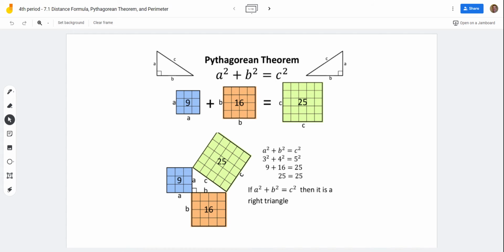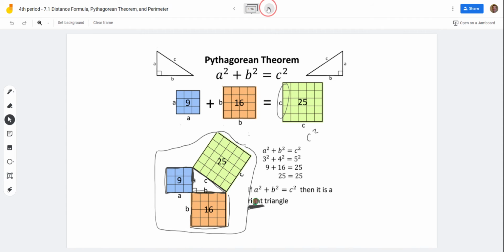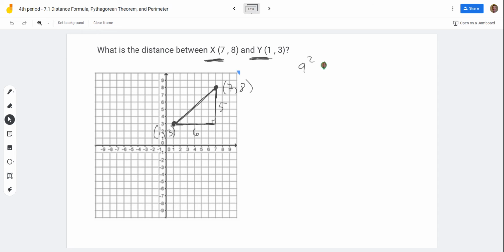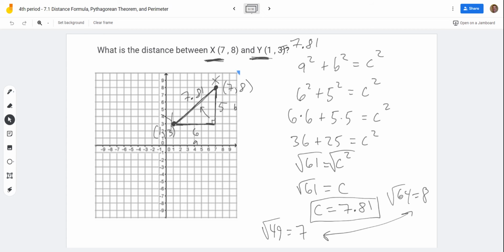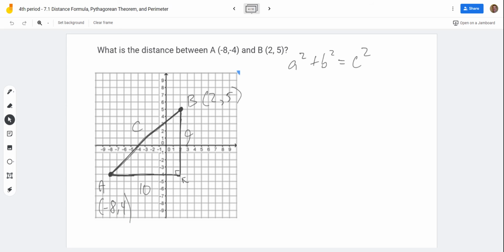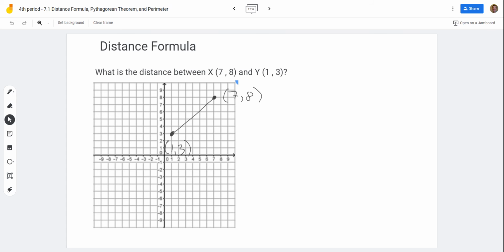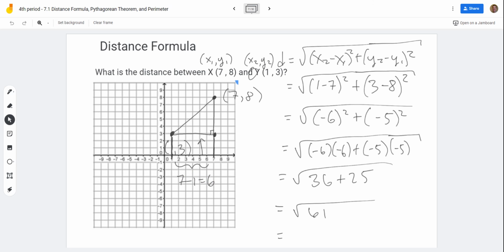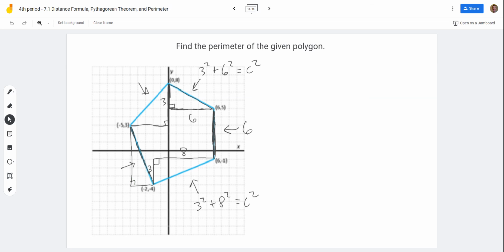7.1 - Distance Formula, Pythagorean Theorem, and Perimeter